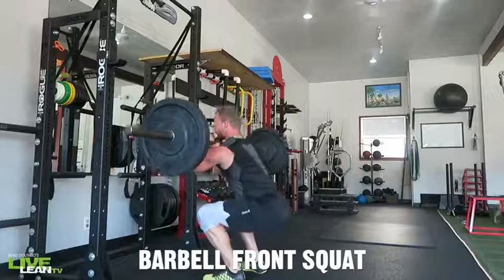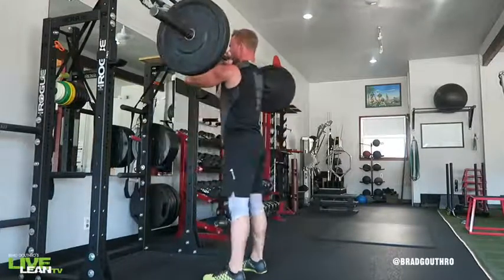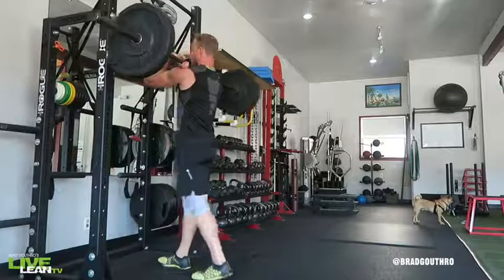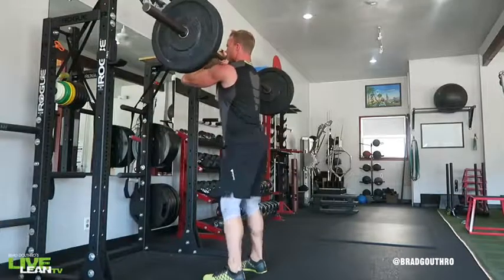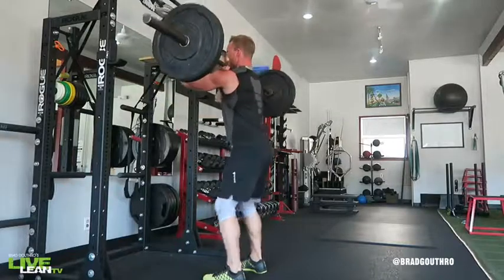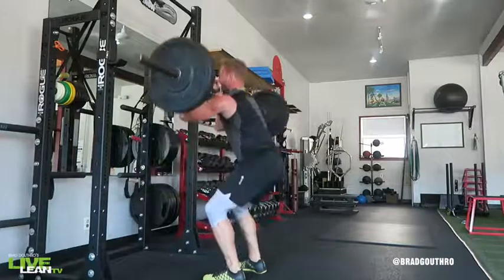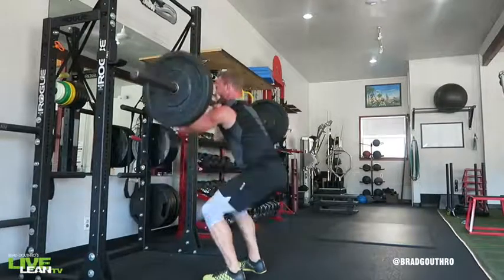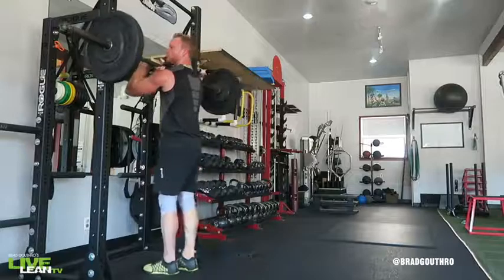How To Do A Barbell Front Squat | Exercise Demonstration Video and Guide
Today, we're diving into the Barbell Front Squat, a killer variation of the classic back squat that's all about firing up those quads and engaging your core.

Here's how to break it down and do it properly:
1. Approach the squat rack with the barbell set at chest level.
2. Grab that barbell in front of you with a shoulder-width grip, palms facing up. Rest it on the front of your shoulders, elbows up and parallel to the ground.
3. Engage that core and maintain a strong, natural arch in your back.
4. Now, it's squat time! Drive those hips back and bend those knees until your thighs are parallel to the ground or even lower.
5. Keep that chest up and those elbows parallel to the ground to maintain an upright posture and prevent the bar from rolling forward.
6. Ready to rise? Push through those feet and straighten those legs to return to the starting position.
7. Repeat for that burn!

There you have it, Live Leaners! The Barbell Front Squat is your ticket to sculpted quads and a rock-solid core. Get squatting and feel the burn!

Barbell Front Squat:
► MUSCLES WORKED: Legs, Quadriceps
► TYPE: Strength
► EQUIPMENT: Barbell
► EXPERIENCE: Advanced